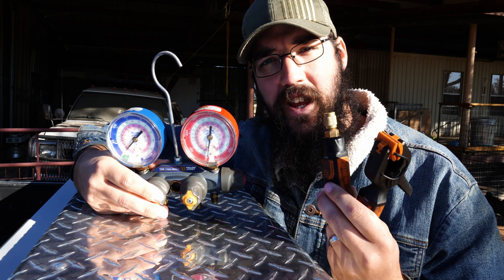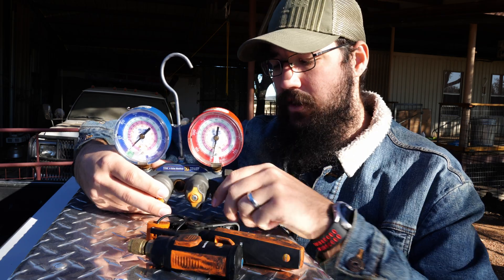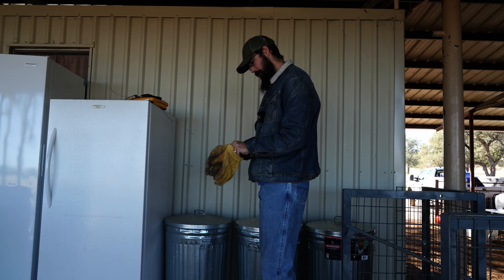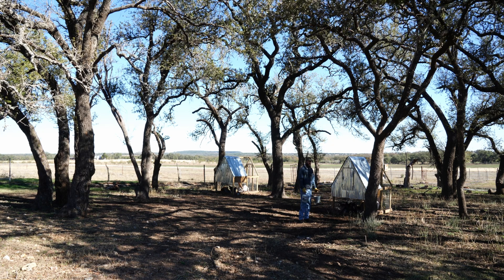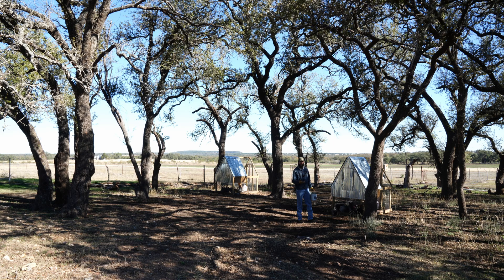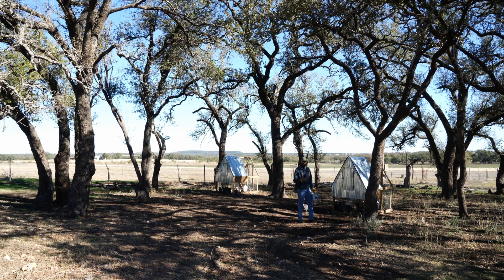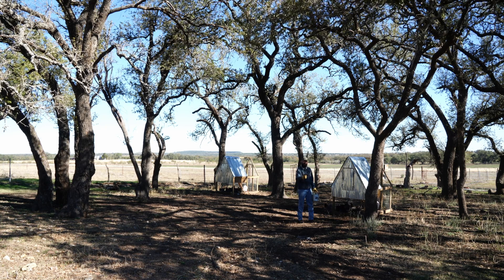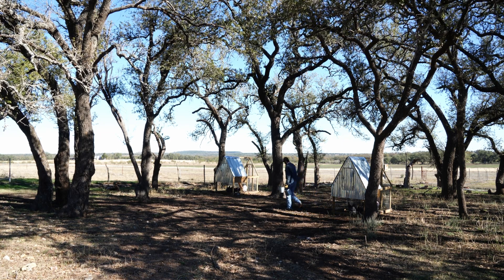Buy DIGITAL gauges as HVAC Tech? HTP E1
You have asked for a long time and I have found a solution. The HVACTIME Podcast is here as a video podcast. Episode one of the hvac podcast is covering whether to buy analog gauges in modern hvac or just buy a digital set. I go into my thoughts and a balance I believe is necessary for technician growth.